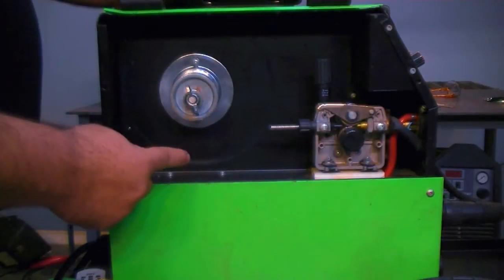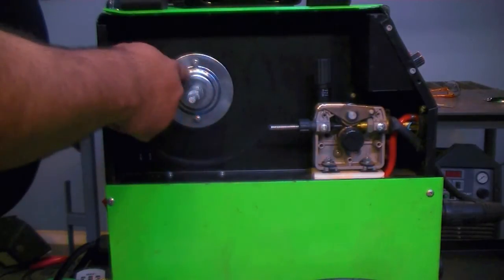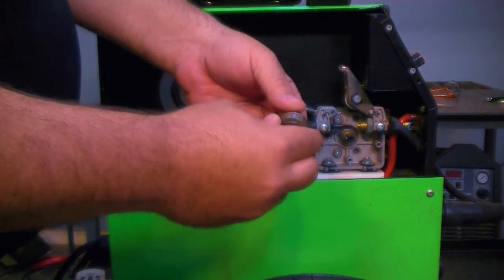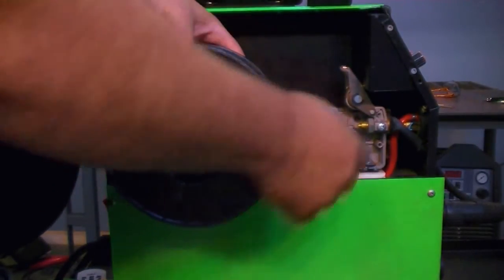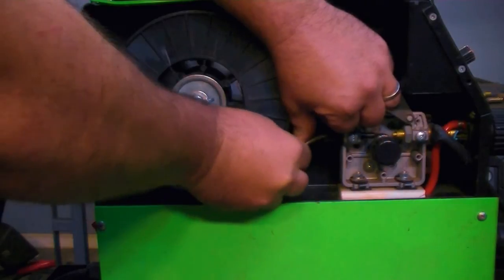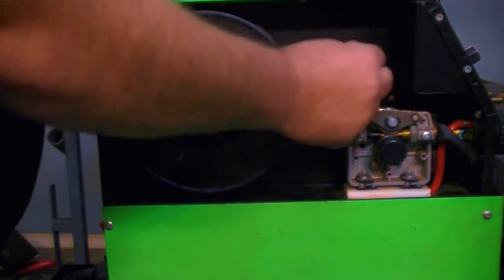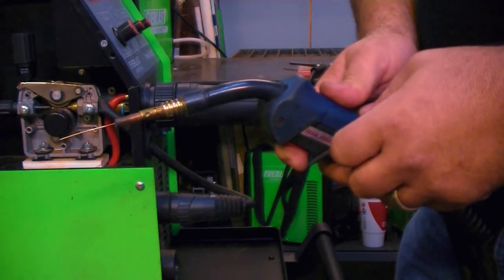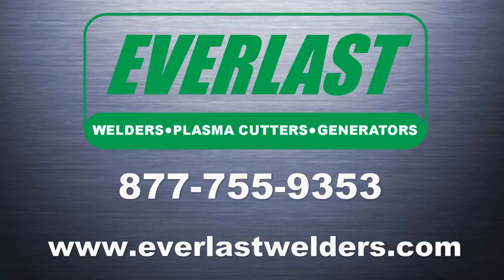How to Setup and Load MIG welding Wire into an Everlast inverter Power i- MIG Welder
This video shows how to setup and load spools of wire into an Everlast Power i - MIG.  It covers proper loading, tensioning, and wire feed techniques. It also covers connection of the Euro quick connect MIG torch.